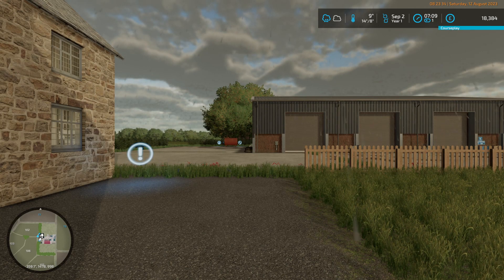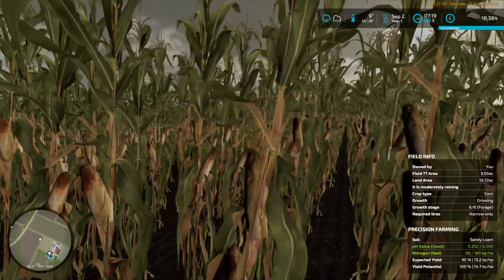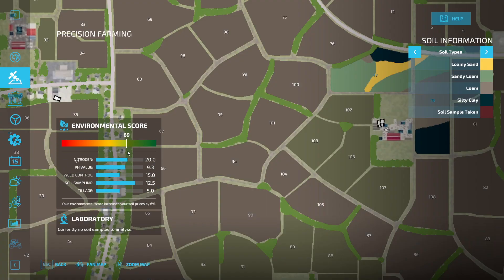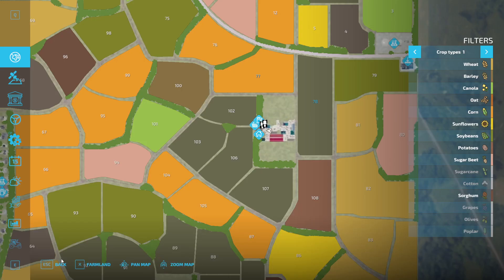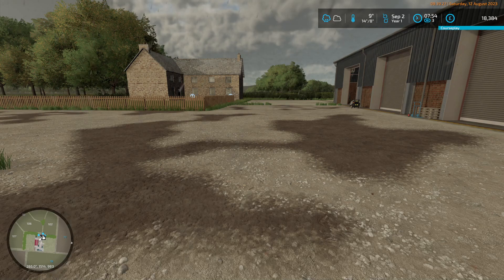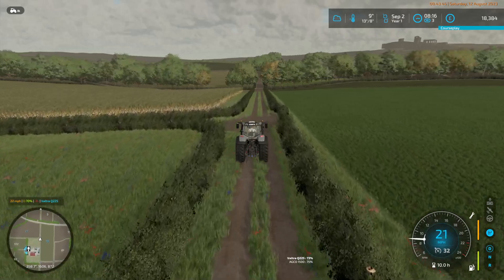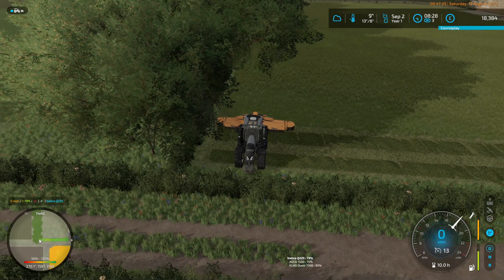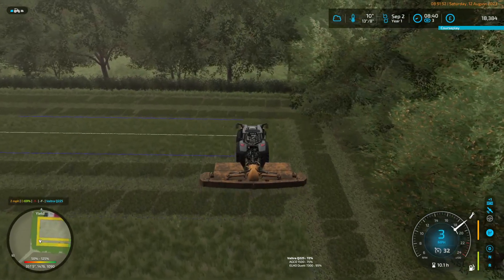FS22 - Glenleathann - Ep 2a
Episode 2 - A wet September
This week, we review the work done between episodes, the new equipment purchases. And we cut more grass to put in our silage bunker. Starting out we already completed 5 hay contracts, and bought ourselves a too small(?) Kubota.